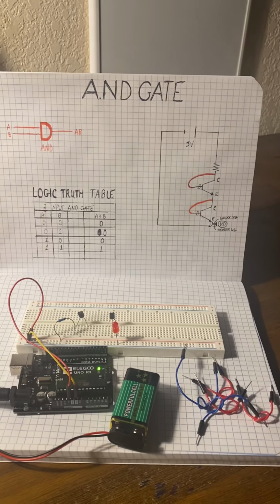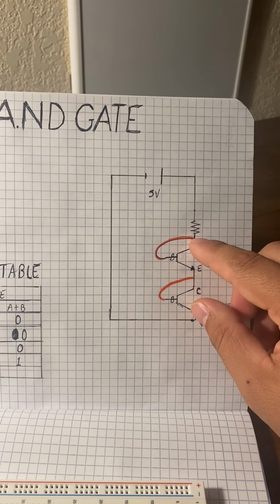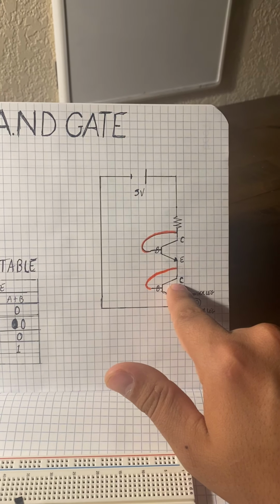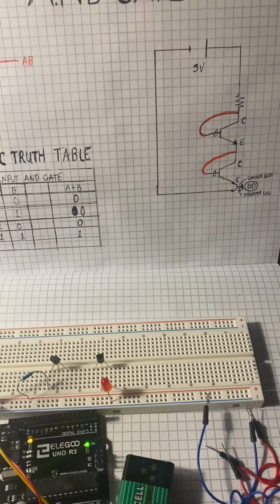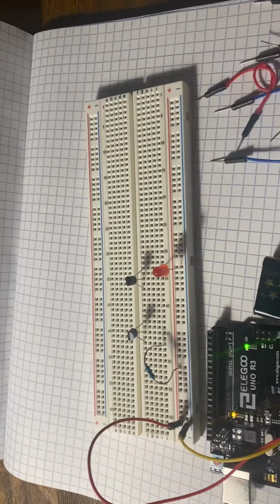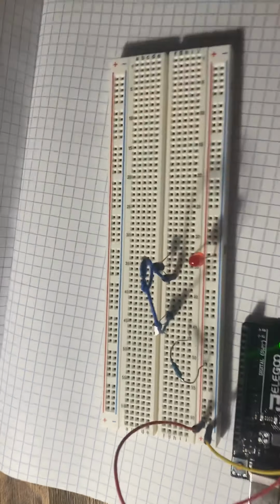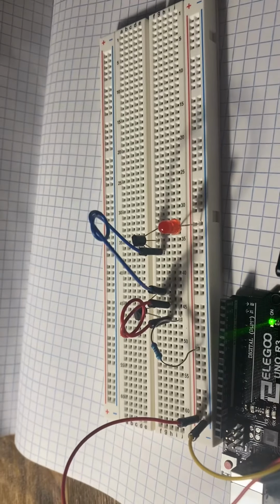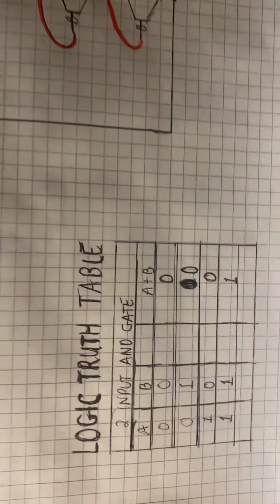AND GATE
Logic Gate